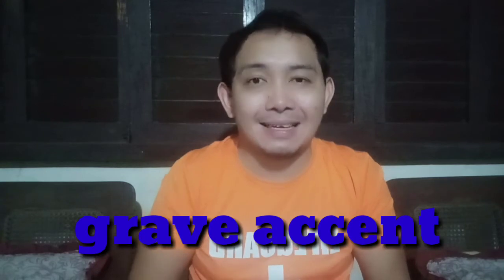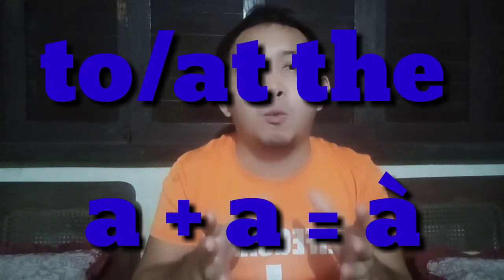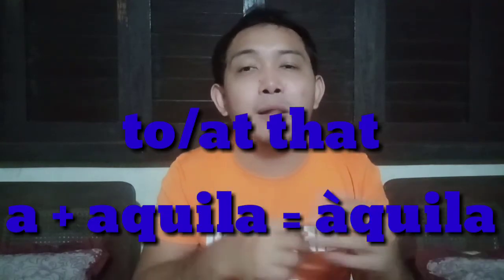Part4 Learn Portuguese - Letter Combination, Accent Mark & Where to Put Stress?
Learn how to pronounce ç, ch, lh, nh and rr in Portuguese.

What are the accent marks you will encounter in Portuguese?

Where should we put a stress?